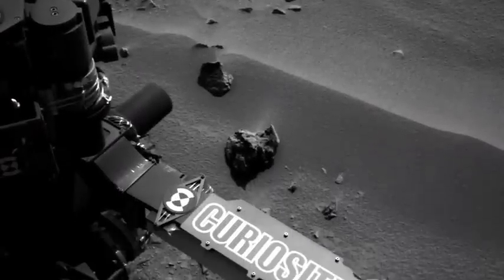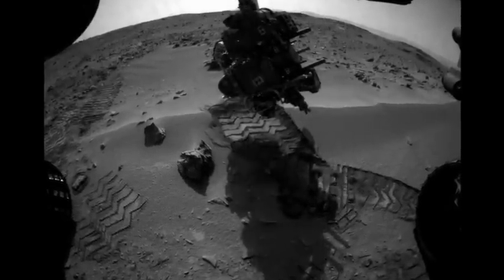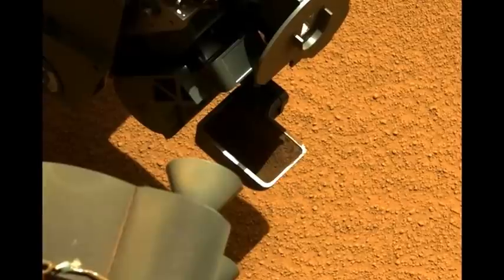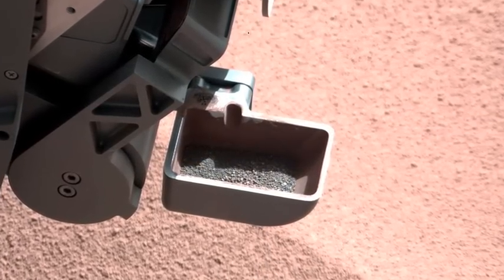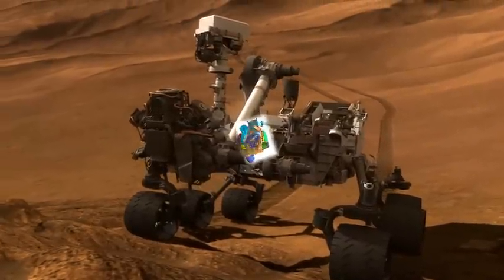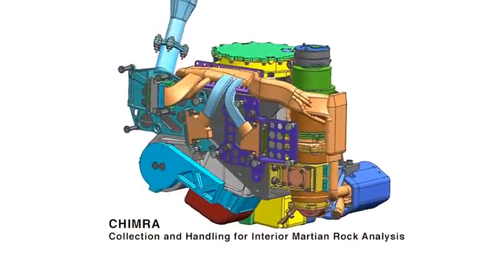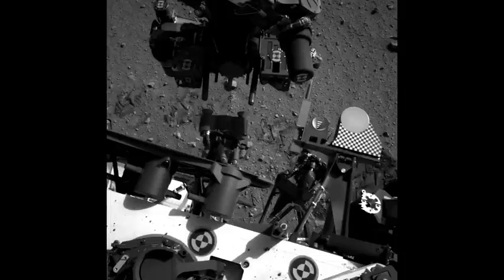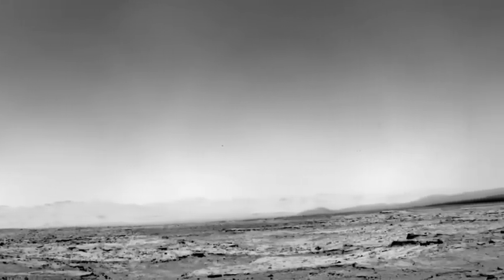NASA's Mars Curiosity Rover Report #10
A NASA's Mars Curiosity rover team member gives an update on developments and status of the planetary exploration mission. The Mars Science Laboratory spacecraft delivered Curiosity to its target area on Mars at 1:31:45 a.m. EDT on Aug. 6, which includes the 13.8 minutes needed for confirmation of the touchdown to be radioed to Earth at the speed of light. The rover will conduct a n